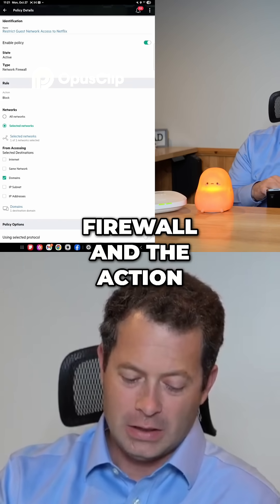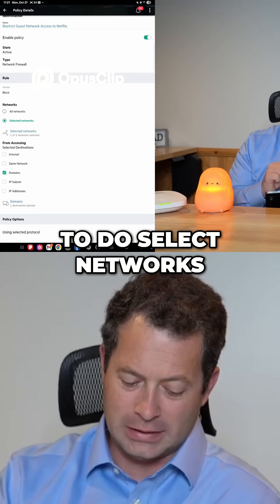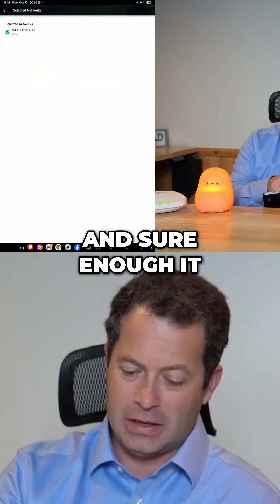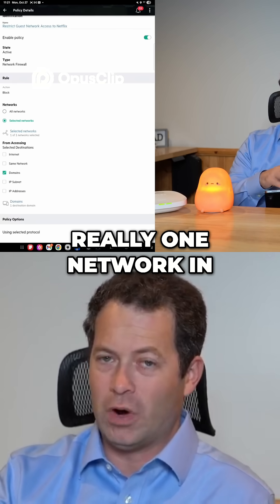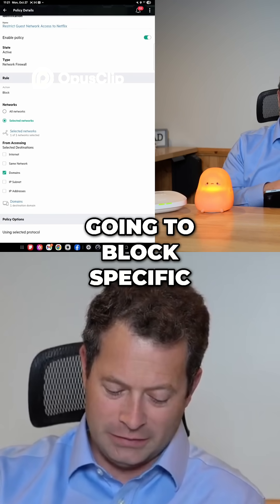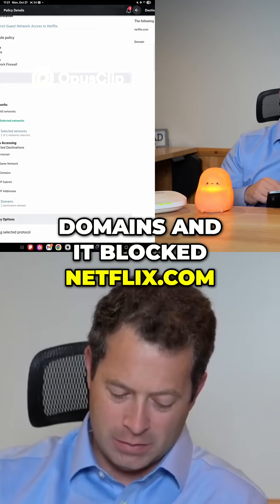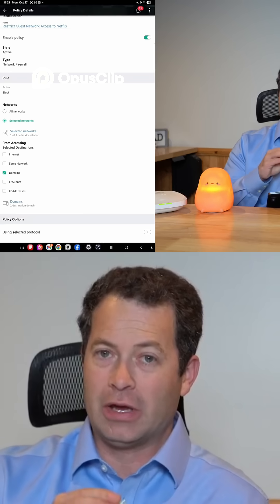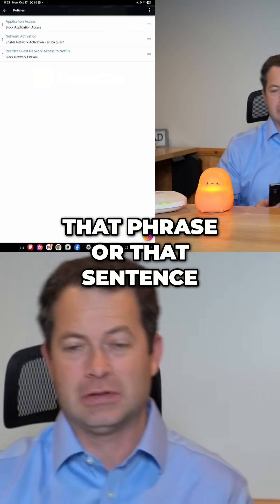Easily Manage Your Business Firewall - AI Driven Actions - HPE Networking Instant On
Protect your small business network! Here's the new HPE Networking Instant On Secure Gateway!  I show the Instant On SG1004 secure gateway that combines multi-WAN router, AI driven firewall, secure VPN and more. It's very easy to setup yet has great small business features, excellent speeds (up to 2.5G ethernet), impressive coverage and easy to add to your existing ISP/network. You can also add on to this in the future as needed with additional AP's or other hardware as your business needs change. Here's what comes in the box, a demonstration of first time setup, a run through features in the app, and more.  @HPENetworkingInstantOn  provided these units for my unbiased review.

Instant On SG1004
Instant On SG2505P
Instant On AP21
Instant On AP22D
Instant On AP25
Instant On AP27
Instant On AP32